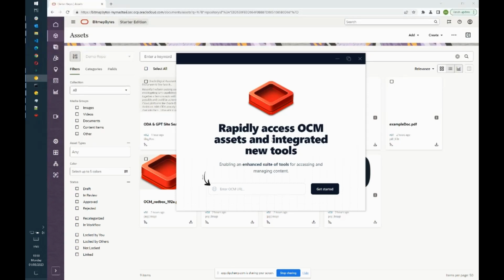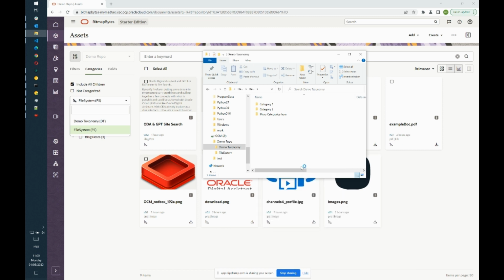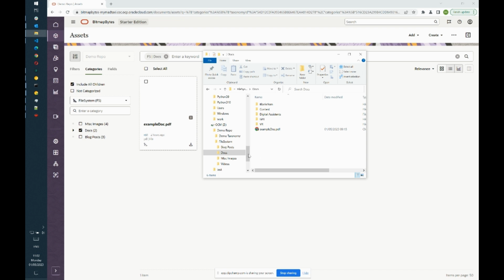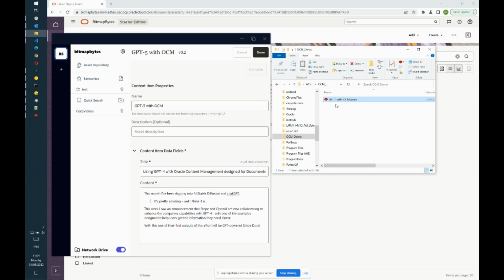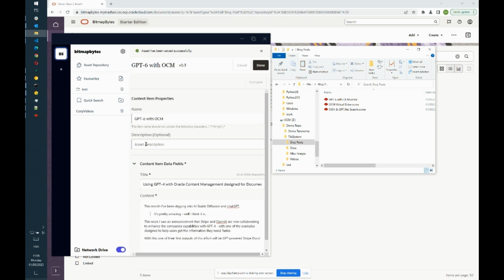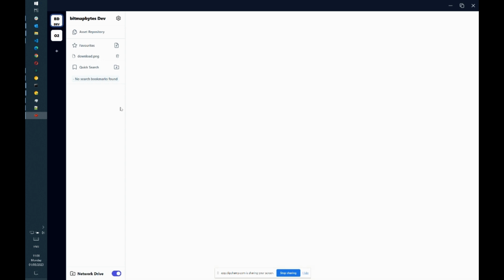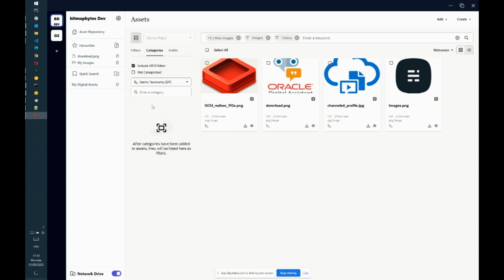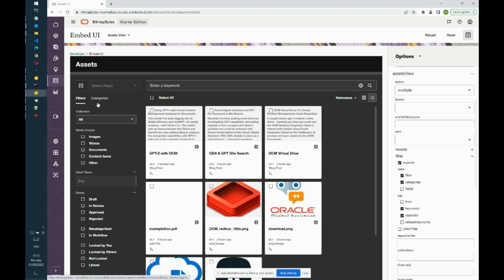Oracle Content Managements new Desktop App - OCM Go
OCM GO
A new Windows and Mac app designed to enhance the editor assets experience. Bringing core functionality from a browser into an app that enables a virtual drive integrated with OCM assets that editors can more easily manage.